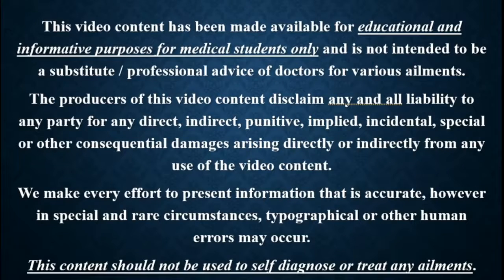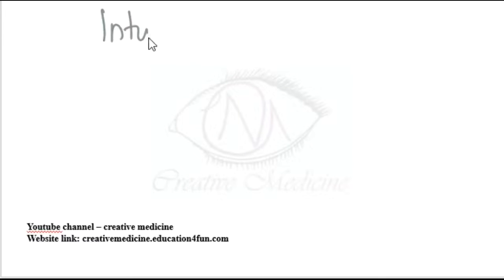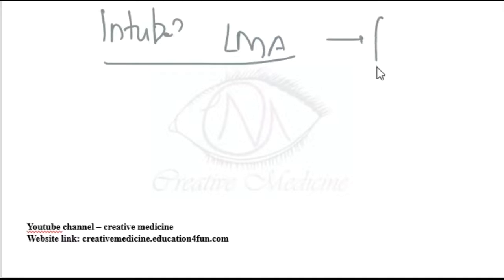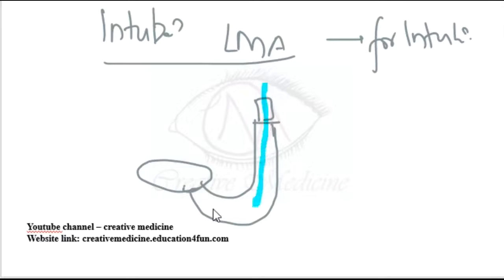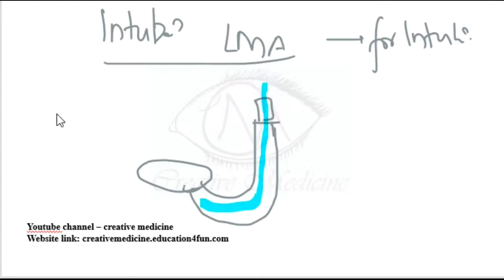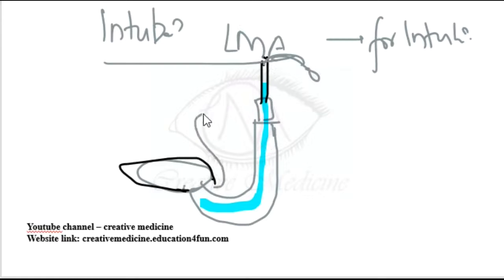Lec 8 Intubating LMA mp4